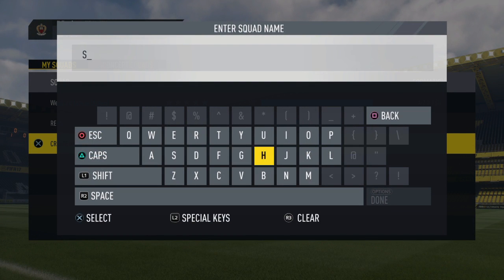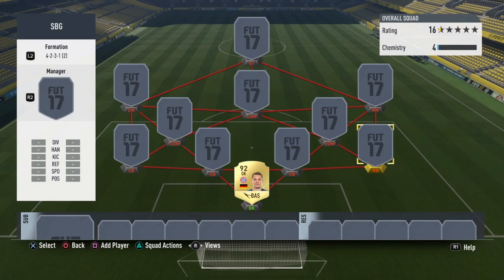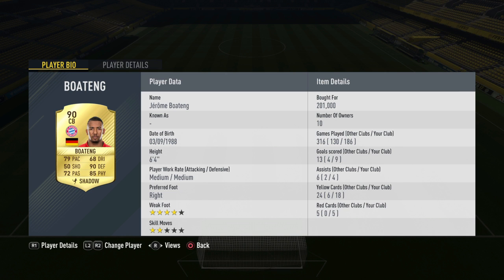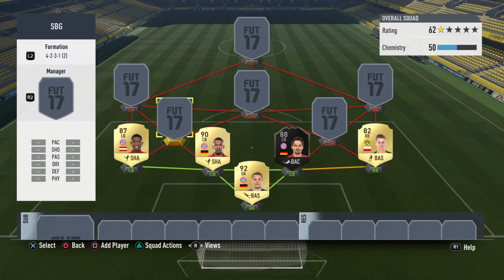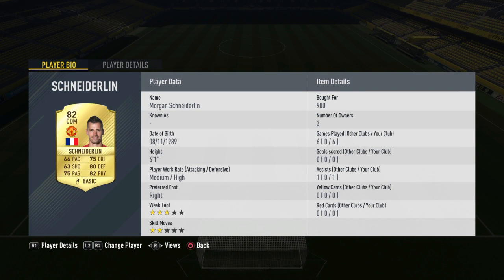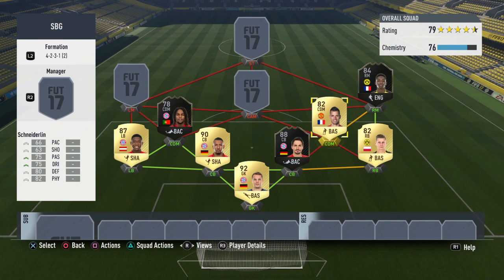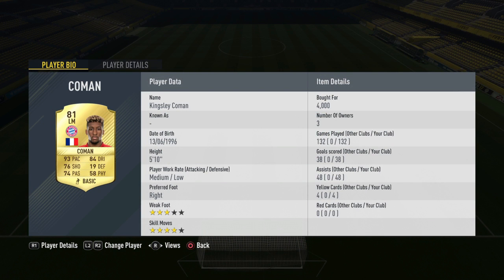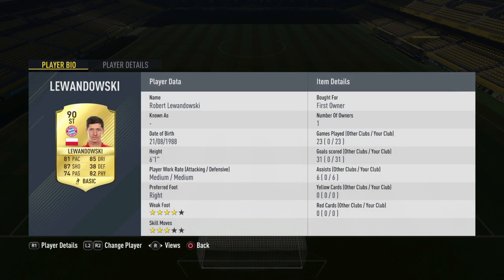INSANE + EXPENSIVE 1-2 MILLION COIN FIFA 17 SQUAD BUILDER FT NEUER POGBA AND LEWANDOWSKI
PETERS TWITTER: @NCFCHUNTY98
ALL DONATIONS ARE ACCEPTED WITH SO MUCH RESPECT AND THEY HELP SO MUCH